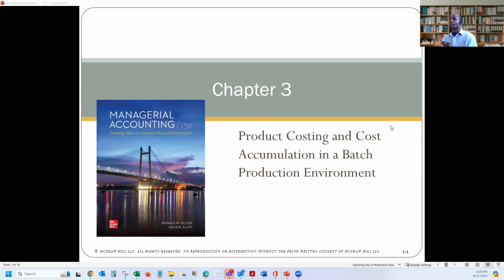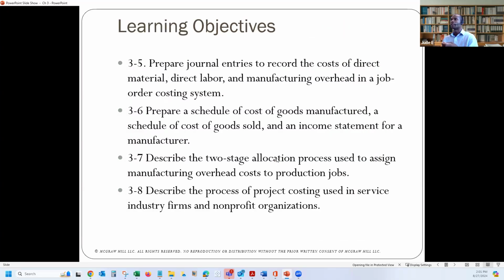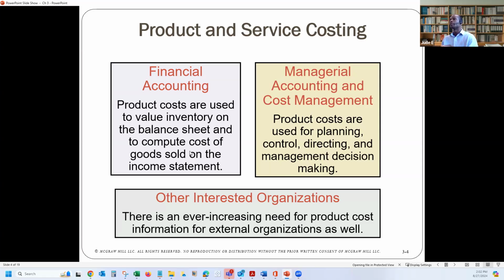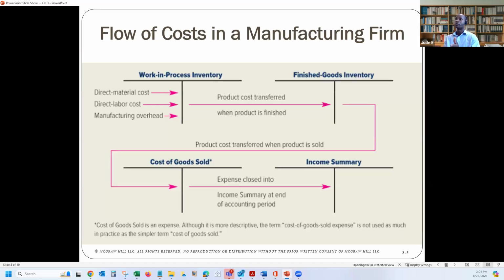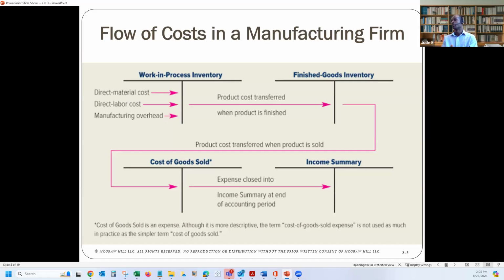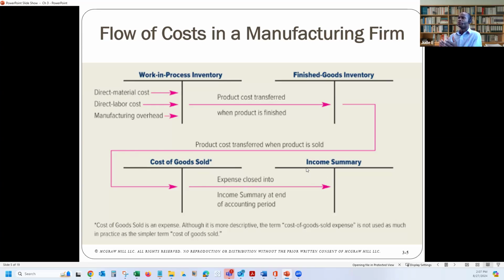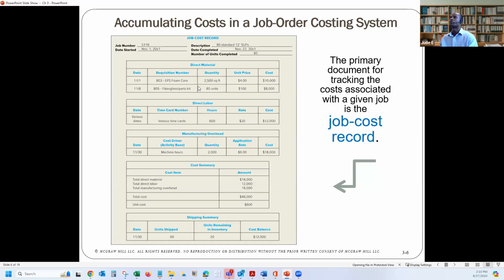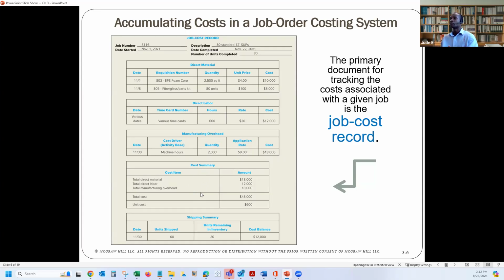Product Costing & Cost Accumulation in Batch Production | Job Order vs Process Costing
- Difference between product cost and period cost
- Job Order Costing vs Process Costing
- Flow of costs in manufacturing (journals & accounts)
- Manufacturing overhead allocation methods
- Practical examples (furniture production & auto repair services)
- Cost summaries and links to financial statements

00:00 – Introduction
00:40 – Chapter 3 Overview: Product Costing & Cost Accumulation
02:10 – Job Order vs Process Costing
04:20 – Product Cost vs Period Cost
06:00 – Flow of Costs in Manufacturing
09:45 – Work-in-Process and Finished Goods
12:30 – Example: Furniture Manufacturing & Overhead Costs
15:10 – Job Costing in Services (Auto Repair Case)
18:20 – Predetermined Overhead Allocation Rate
20:45 – Cost Summary & Income Statement
23:00 – Practical Notes: Accounting System Automation
25:00 – Conclusion & Next Week’s Topic